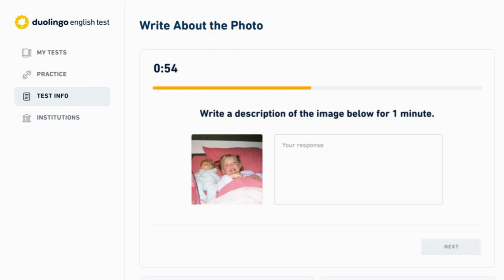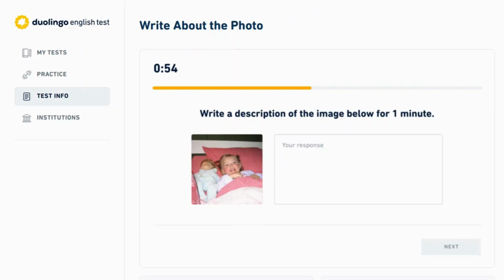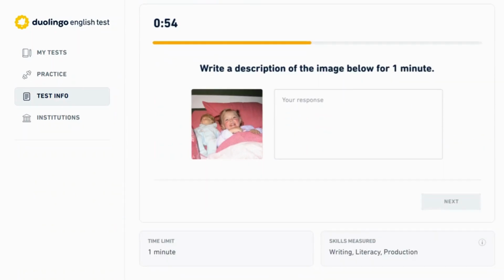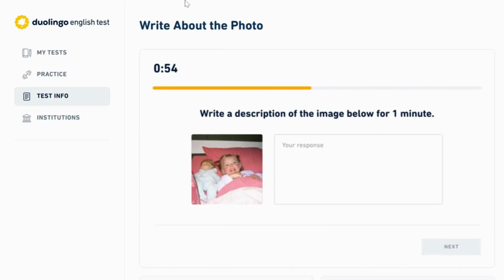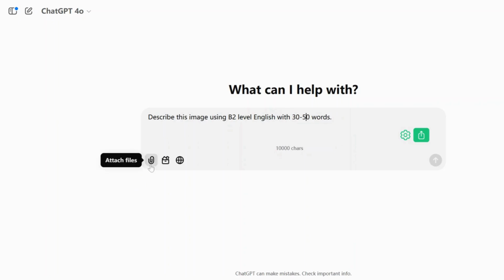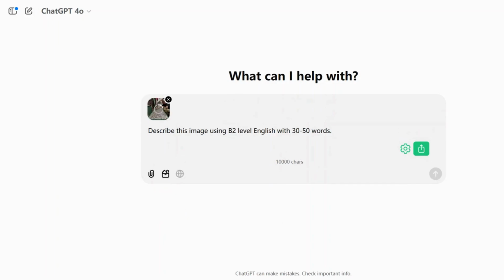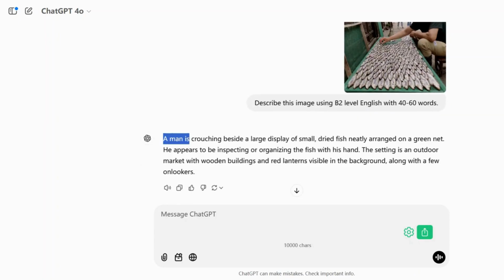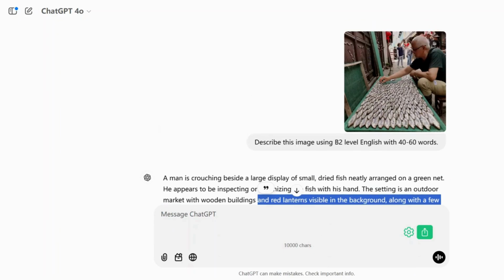DET Make Your Own - Write About the Photo Sample Answer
How to use AI to create a sample answer to the Write About the Photo question on the DET.

Prompt: Describe this image using B2 level English in 40-60 words.